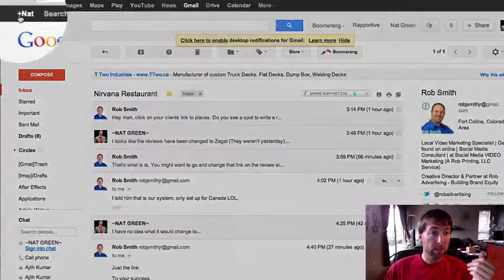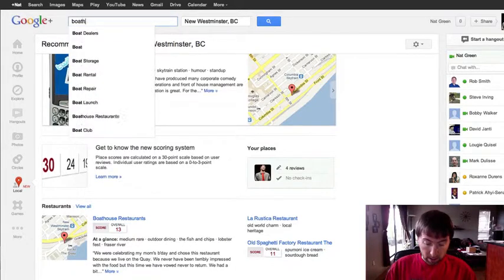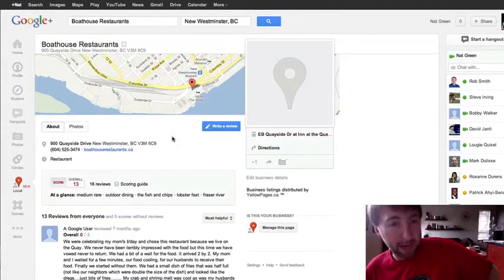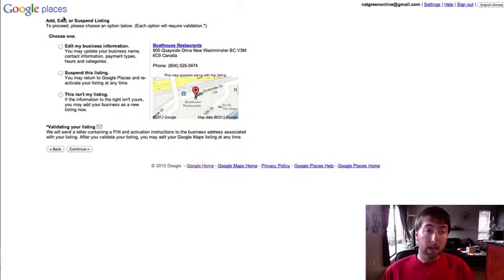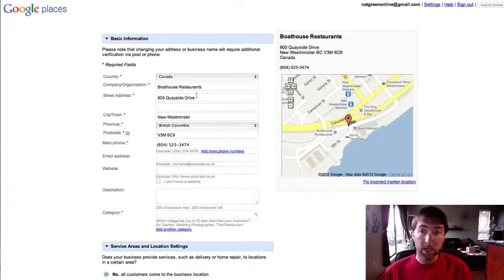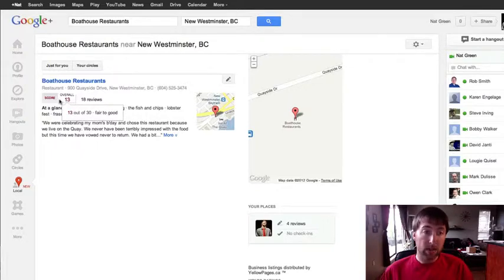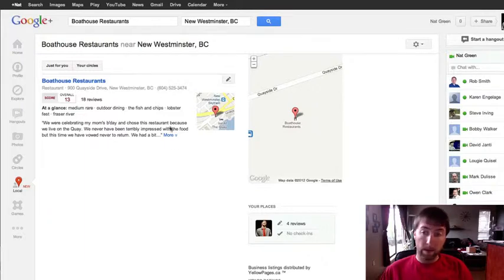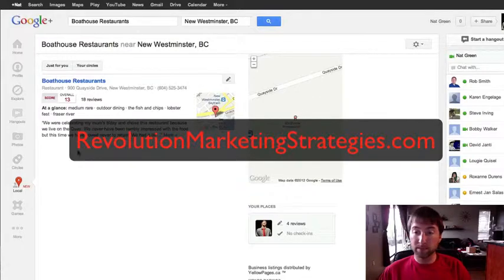Claiming your Google + Local Listings for your local business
As this is early days for Google + Local, what I show in this video may change but for the time being it may be helpful if you want to claim your businesses Google + Local listing.